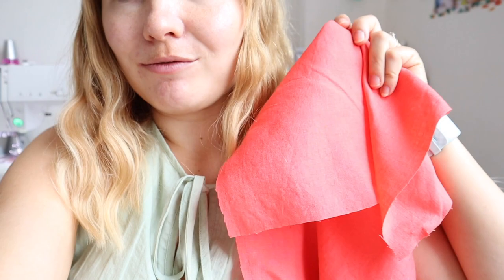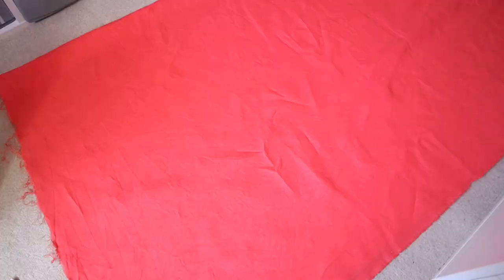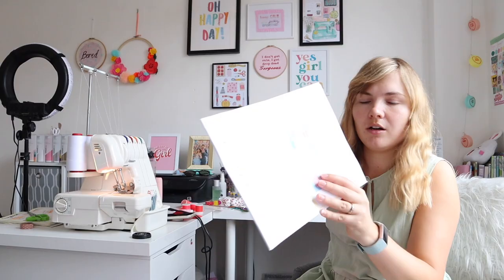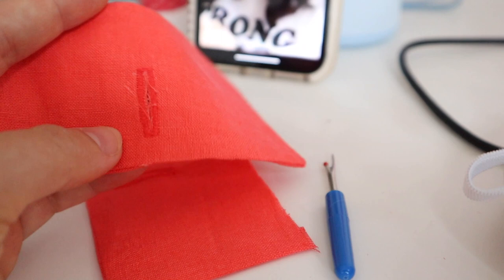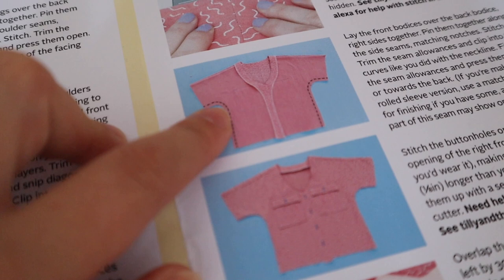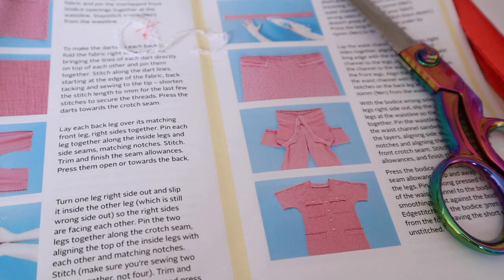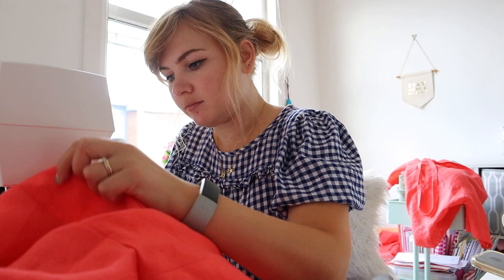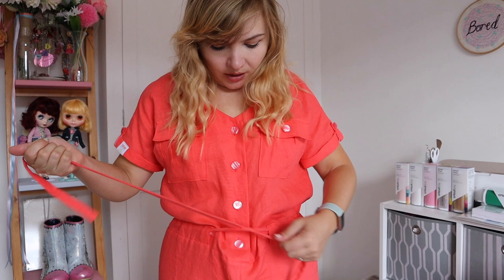SEW WITH ME | Tilly & The Buttons Alexa Jumpsuit VLOG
Hey guys, happy Sunday! This week's vlog is chilled sew with me style video whilst I make one of Tilly and the Buttons latest pattens, the Alexa jumpsuit. I had a lot of fun making this video in a relaxed way and I hope it also relaxes, inspires, and helps you with your sewing.